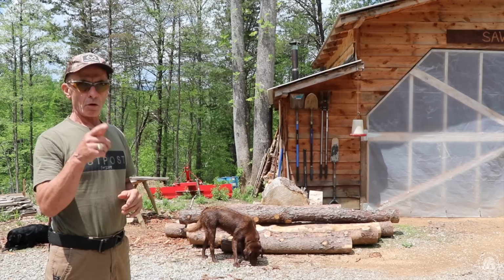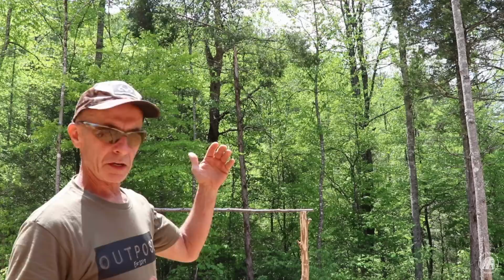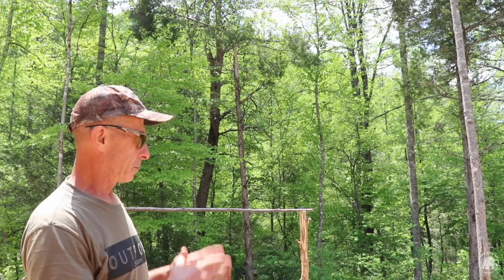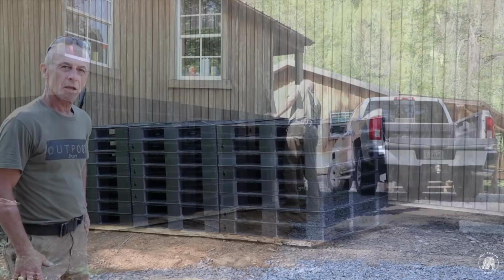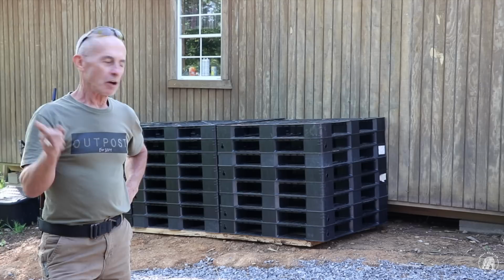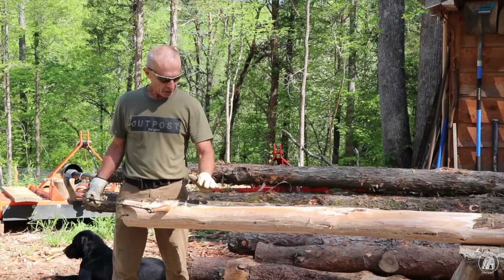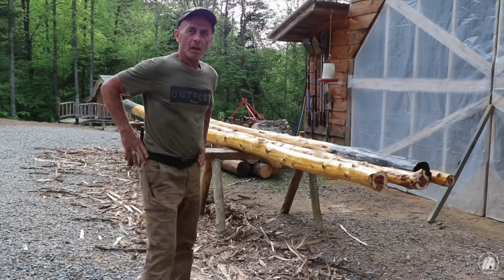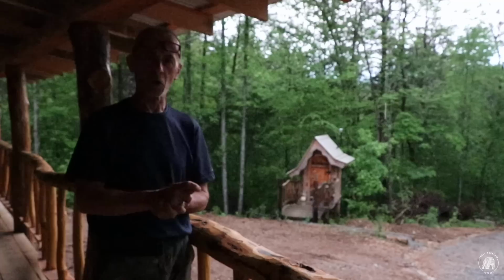BUILDING A TOWER & WATER STORAGE BASE | HOMESTEAD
In this DIY off grid cabin build, we are working on water storage tanks and a communication tower, so if your new here we finished the construction of the charred board and batten exterior on the timber frame cabin on the homestead in the Great Smoky Mountains using self-reliant skills from both modern and traditional hand tools in the woodwork from our own sawmill, we incorporated raised bed gardening, have a hobbit style chicken house pen, compost toilet, added a front porch to the cabin, an exterior rock foundation and the interior using wildwood trim from slab wood, and starting the plans for our new sawmill building, workshop and barn. Mortise and tenon are the basic frame work on the 7 x 7 post and beam along with the 7 x 10 beams that support the floor joist. We hope you will follow us through the final stages of the cabin build, root cellar, basecamp and future buildings for the homestead.

20" Axe
13" Hatchet
KIT PAGES: